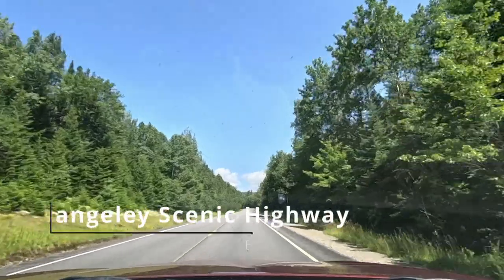Explore Western Maine: Rangeley Lakes Region | Best Things To Do and See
Every year we take a trip up to Rangeley Maine to have fun and explore the area.  I made a list of the best things to do and see while you are up there.  I hope that you find this helpful if you ever plan to visit the area.  We visited the overlooks, smalls falls, downtown Rangeley and spent some great time at the lake!

00:00- Introduction
00:57- Rangeley Scenic Highway
04:00- Dowtown Rangeley
06:30- Rangeley Lake Fun
07:47- Smalls Falls

😁About Cam Avery:
A native of New Hampshire, Cameron Avery moved out to the Seacoast when he was 18 years old and has loved every minute of it. Now living in Kittery ME with his wife Kelly, Cameron has lived throughout Seacoast NH and Southern ME. Before becoming a full time licensed REALTOR ™ in both Maine and New Hampshire, Cameron owned and operated his own carpentry business, working on classic New England Architecture throughout the Seacoast. He uses his skills and experience with construction, customer service, and marketing to help people navigate the sometimes tricky road of buying and selling real estate. His unique skill set partnered with a passion for helping others creates the perfect combination for making the home buying/selling process an enjoyable and profitable experience for everyone involved.

Avery Realty Group
Keller Williams Coastal And Lakes & Mountains Realty

If you are in an exclusive buyer or seller agreement, this video is not an attempt to solicit your business.